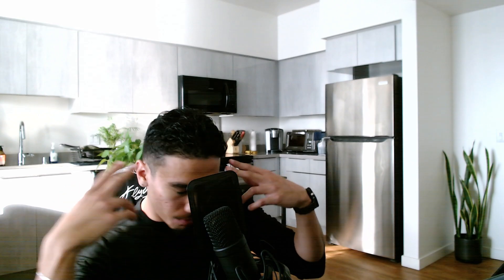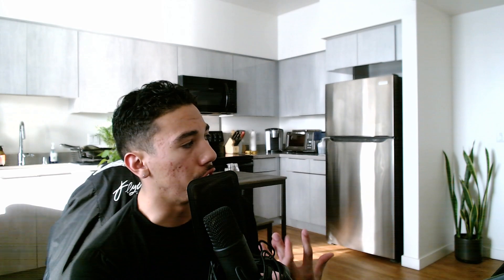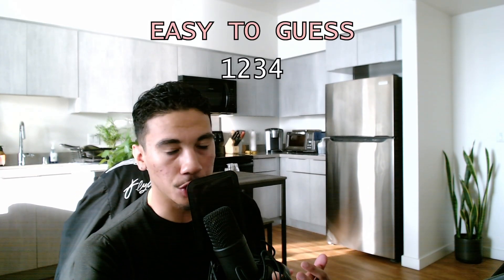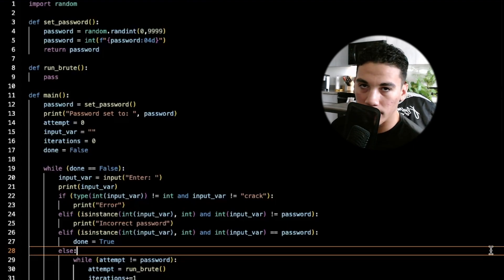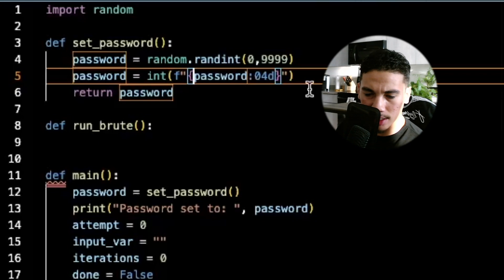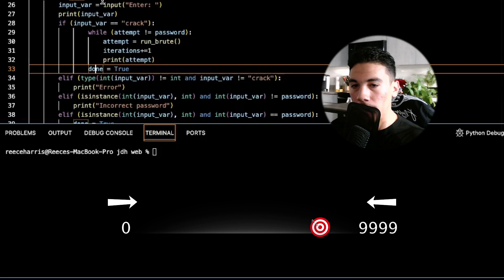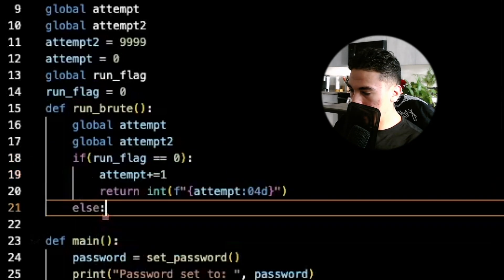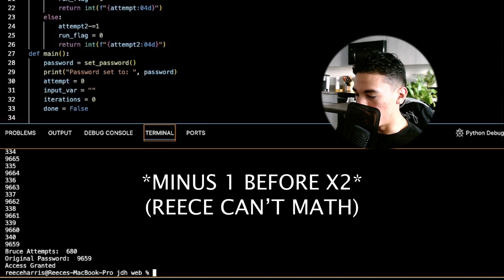How to BRUTE FORCE HACK a 4 DIGIT PASSCODE in Python (for educational purposes only)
For educational purposes only. And yes, this is not exact instructions on how to brute force a password, more a theoretical explanation.

(00:00): Intro
(00:48): What is a brute force attack?
(01:19): Brute force attack info
(03:44): Python brute force implementation
(07:45): Optimization
(11:23): Outtro